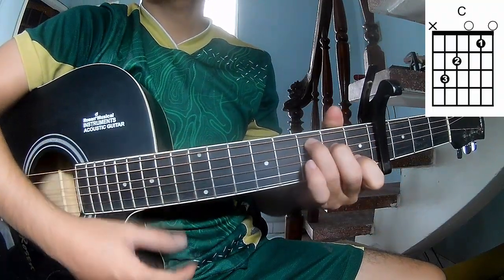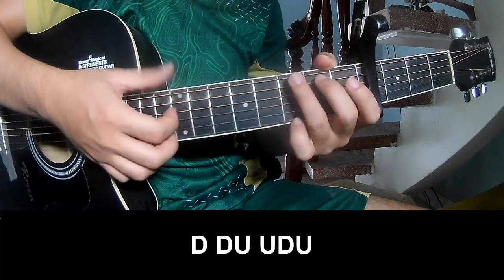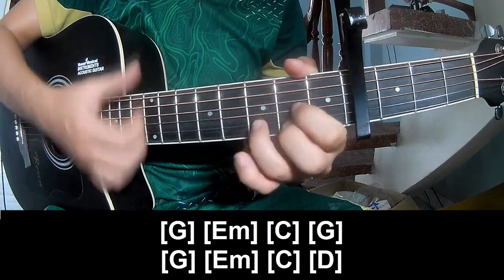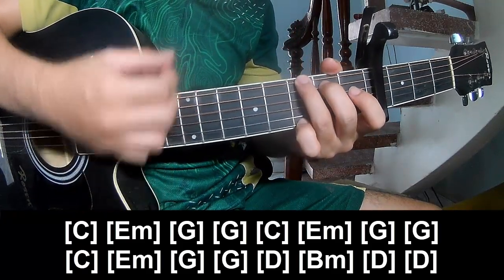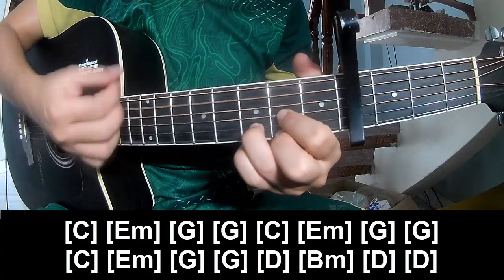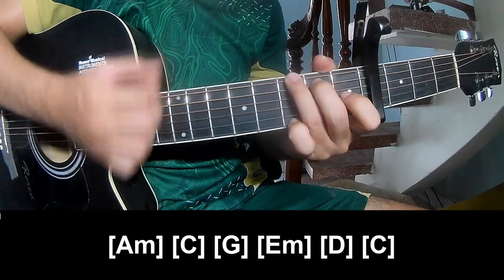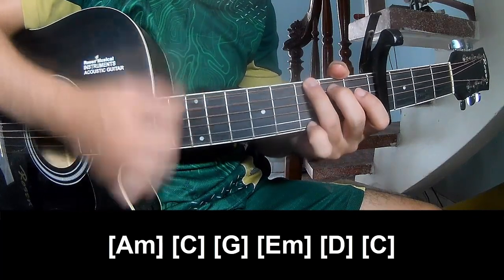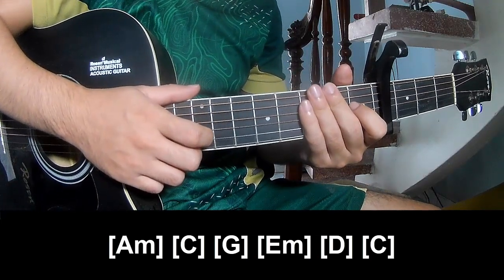How To Play Guitar Faithfully By Miley Cyrus Version 2